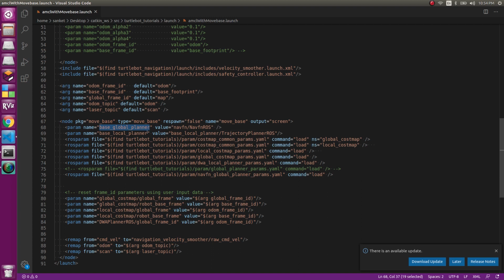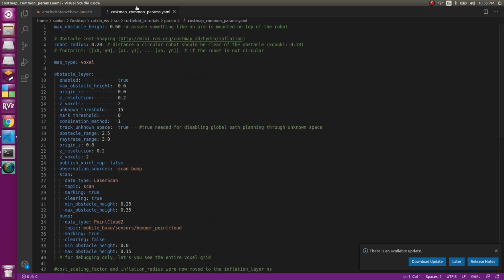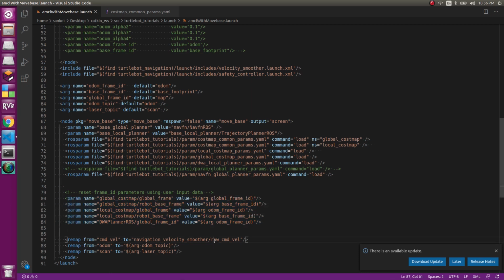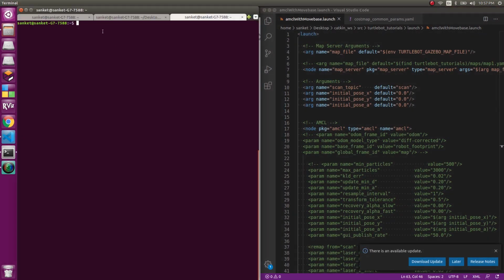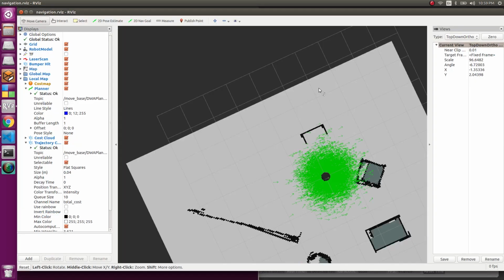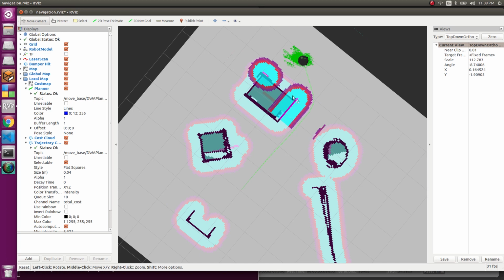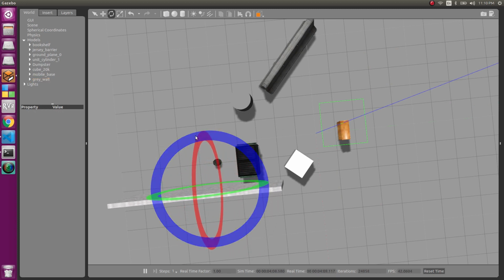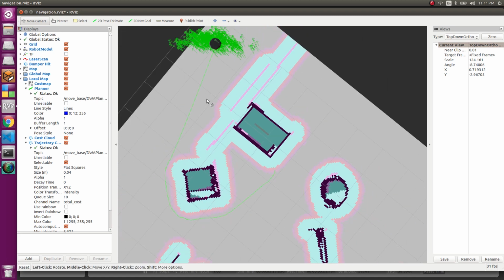ROS Move Base | ROS Path Planning | SLAM 3 | ROS Tutorial for Beginners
ROS Move Base | ROS Path Planning
In this video we look at how to make a robot, a turtlebot here in an environment plan its path. We do so by using a global planner along with a local planner.
The global planner does not have an idea of unmapped obstacles whereas the local planner does.
We have used navfn as our global planner and dwa local planner for our move base node, which is the node responsible to do path planning in ROS.
This is the third video in our series of SLAM.

Time Stamp
0:00 Introduction
0:15 What is Move base Node?
0:30 Intor to writing the launch file for amcl along with Move Base
1:20 Param folder in your package
4:02 Launching the move base and rviz
5:42 Give a 2D Navigation goal and using the global path planner
7:10 Adding a local obstacle and using the local path planner

Keep Watching Keep commenting
Robomechtrix